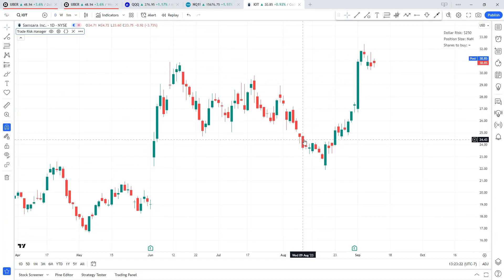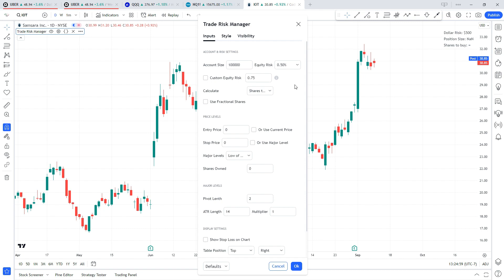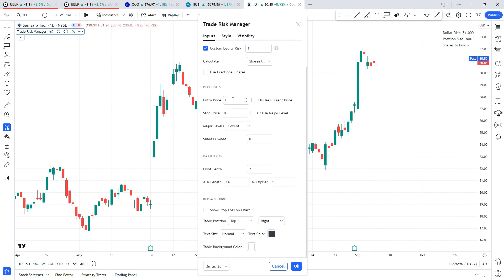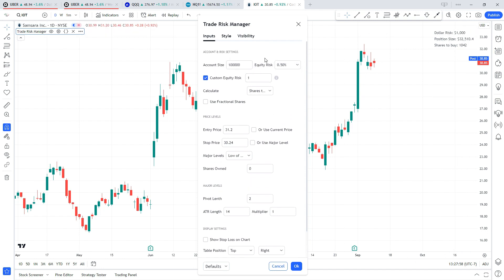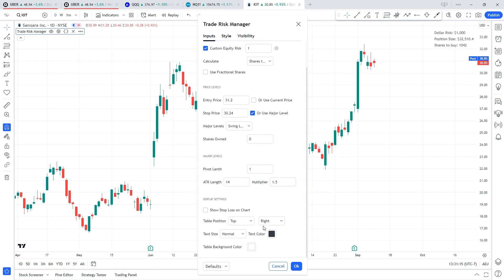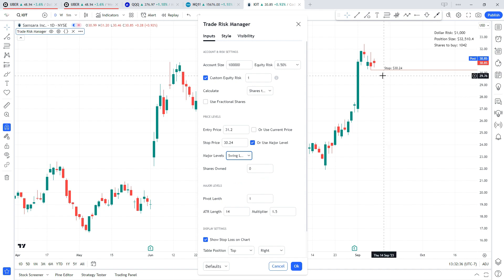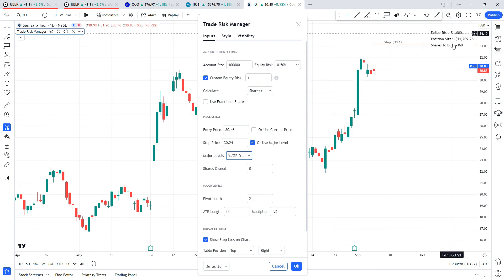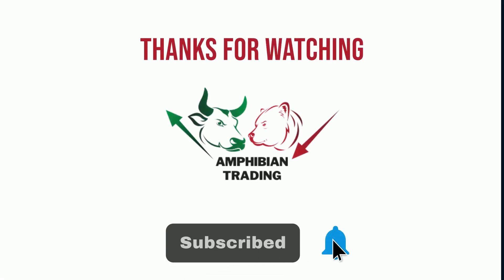How to Calculate Ideal Position Size Based on Risk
The Equity Trade Risk Manager is a free indicator I created for TradingView that will calculate your ideal position size or stop loss based on user selected risk parameters. In this video, I will go over what each setting does and multiple examples of how to use this indicator to quickly calculate how many shares to buy or short or where to place your stop all while keeping your risk in check.

The content presented is for informational and educational purposes only. Nothing contained in this video should be construed as financial advice or a recommendation to buy or sell any security. Please do your own due diligence or contact a licensed financial advisor as participating in the financial markets involves risk.